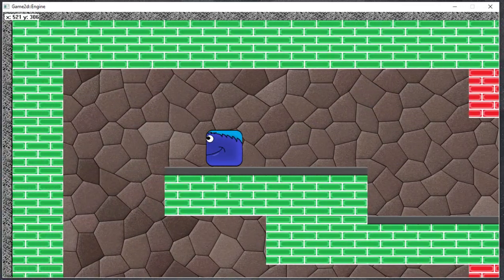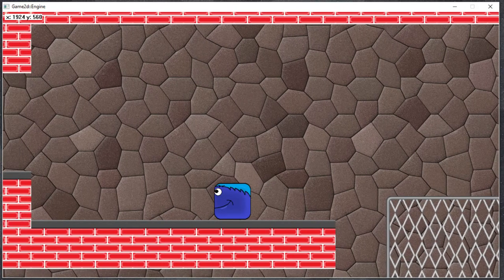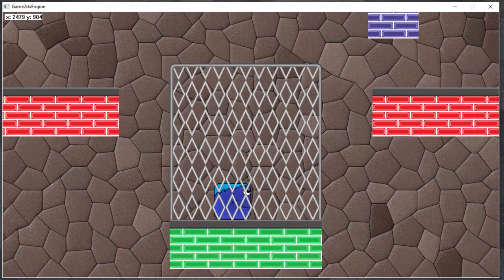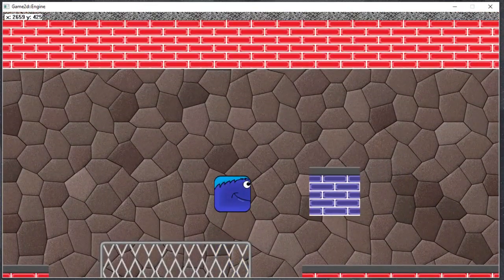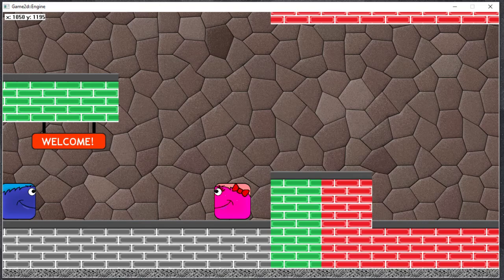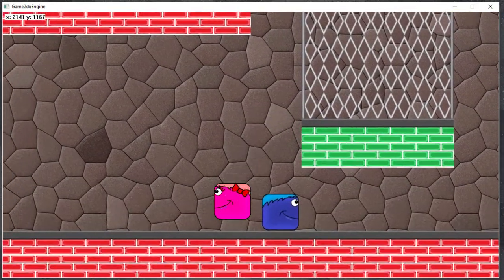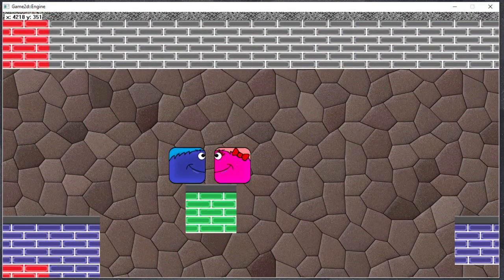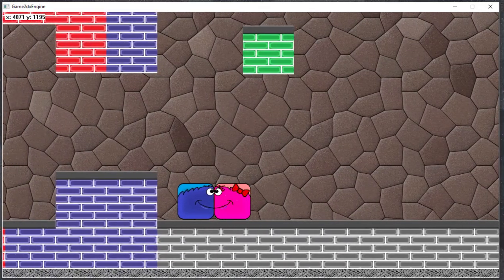win32 gdi game update #1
I started this project on March 30th and have been working on it every day up to this point. I faced seriously difficult challenges that I had to overcome to achieve the results you see in this example. My goal with this project is to understand the hard work that goes into making your own 2d game engine and eventually use it to create many games. I coded the game using the Win32 API with C++ using only the windows multimedia library 'winmm' It almost feels like a Direct3D game but I kid you not, it's actually the Windows GDI, I just came up with some very clever ways to support smooth scrolling. I had to figure out several algorithms on my own just to make it all work, a lot of fun and I have learned so much! Please watch and enjoy!